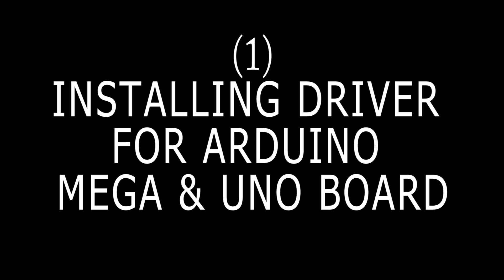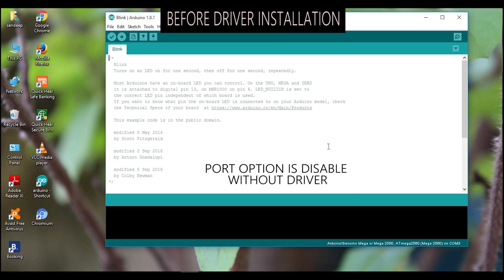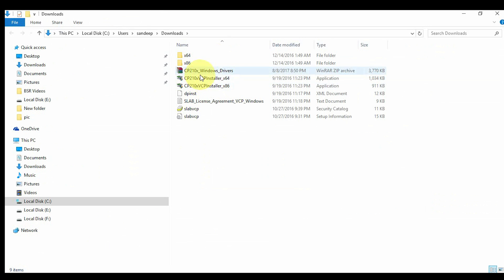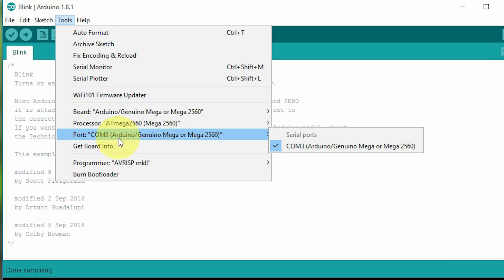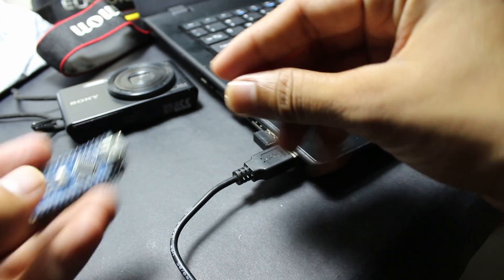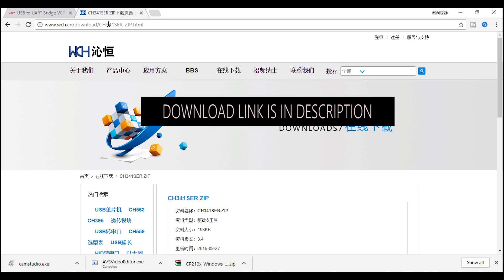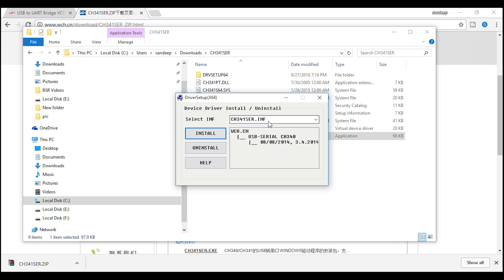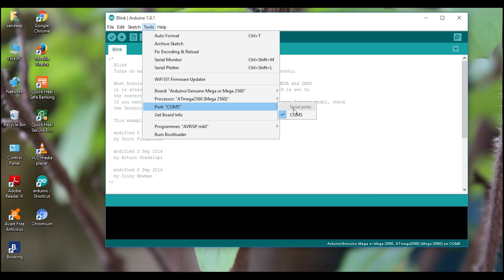Quick guide how to install driver for arduino boards UNO/MEGA/NANO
In this video I will show you how to quickly install driver for your arduino board UNO, MEGA & NANO

Arduino MEGA & UNO board  0:00
Arduino NANO board  1:44

My Gears :-

Video Light

Soldering Kit

Screw driver set